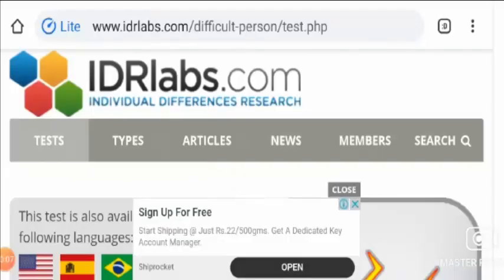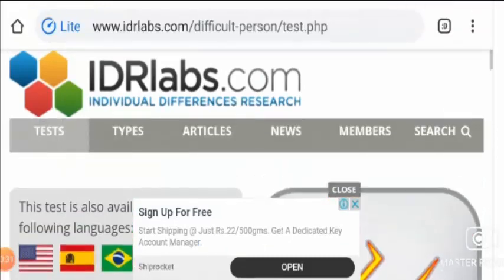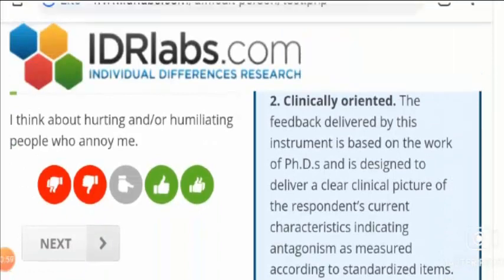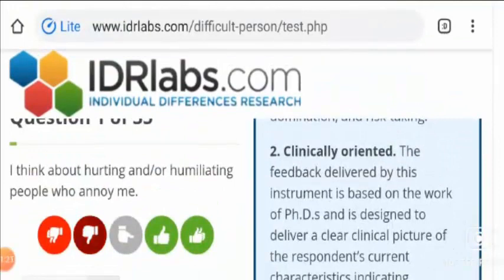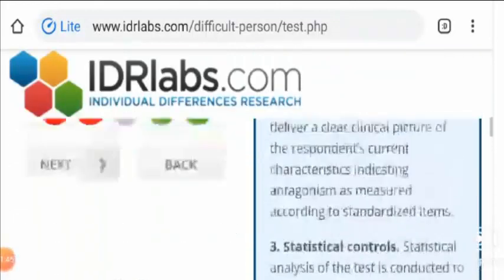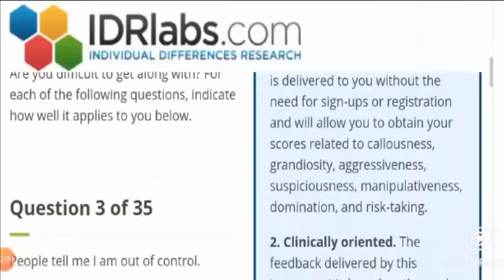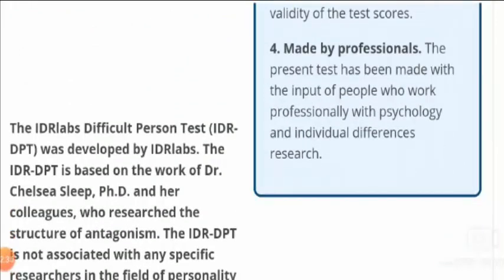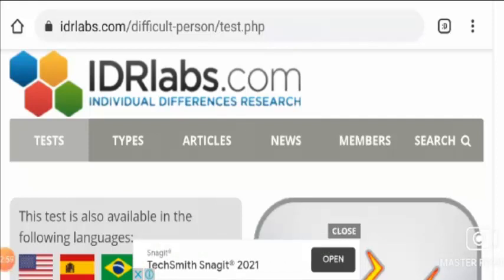Idrlabs com Difficult Person Test ( Jan 2021) Want To Know Your personality? Must Watch!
Idrlabs com Difficult Person Test ( Jan 2021) Want To Know Your personality? Must Watch! | Scam Adviser Reports

ScamAdviserReports